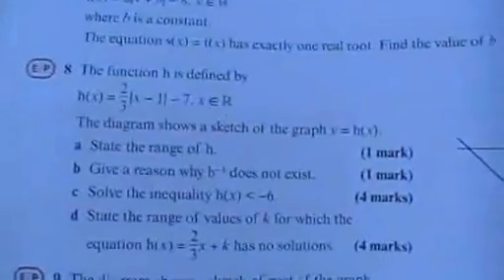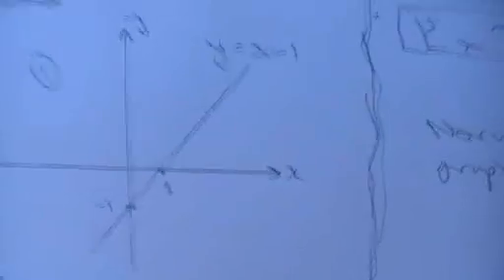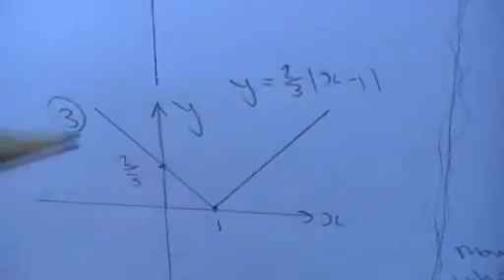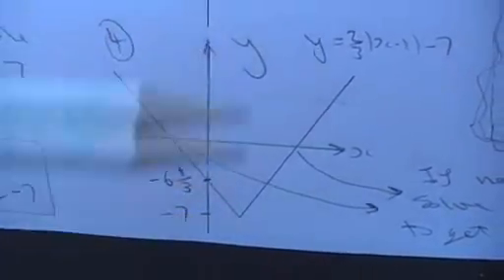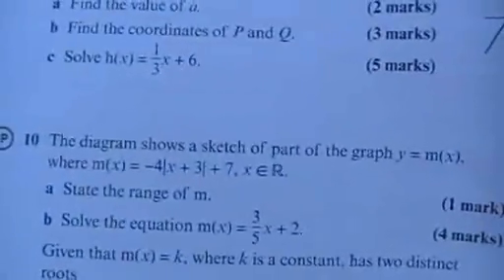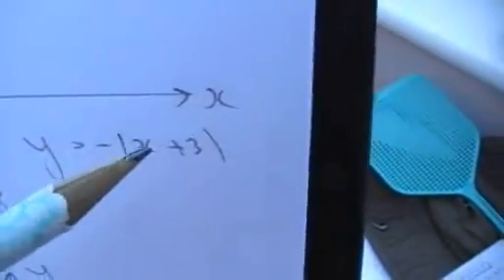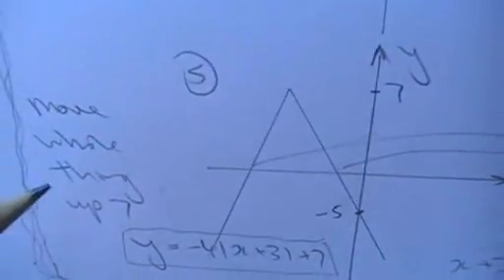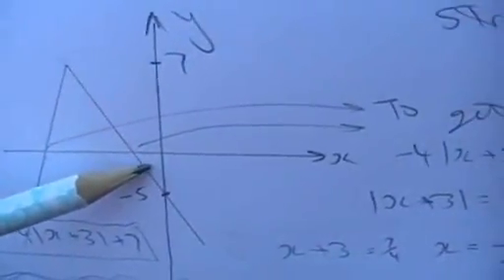sketching modulus functions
from the pure maths 2 book. exercise 2G